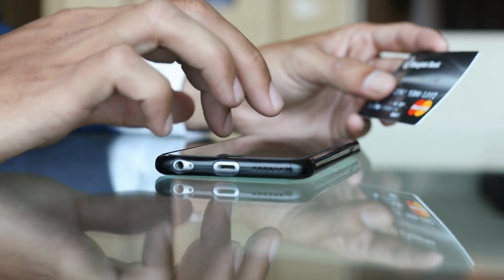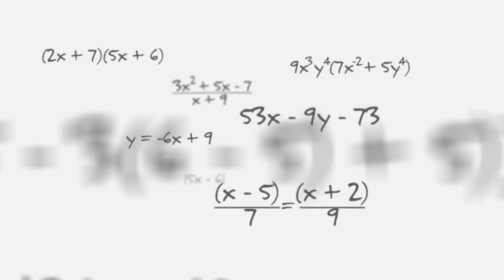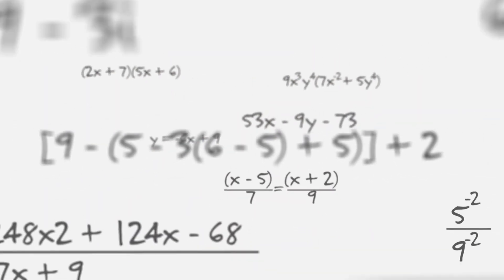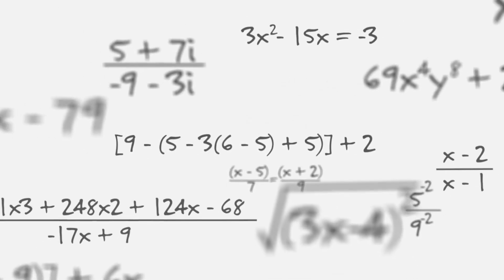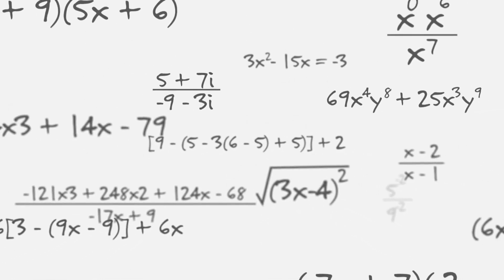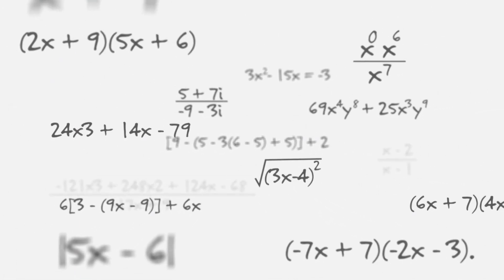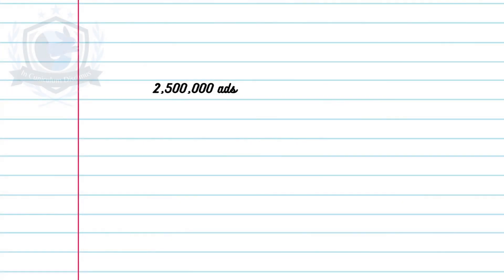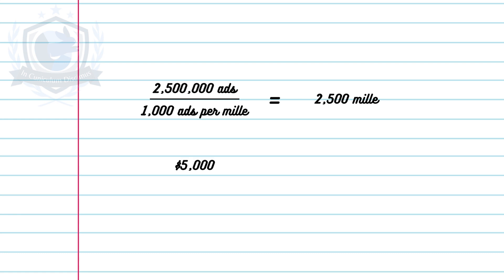Snarkington on "Cost per Mille"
Ah, the digital age! A time when we've managed to complicate even the simplest of concepts with jargon and acronyms. Enter CPM, or "cost per mille," a term that seems to have been conjured up by marketers with a penchant for Latin and an inexplicable desire to sound like they're part of some ancient Roman aristocracy. Perhaps they were attempting to channel their inner Julius Caesar, or maybe they just wanted to sound more sophisticated at cocktail parties. "Oh, you deal in dollars? How quaint! I deal in milles."

But let us not dally in the realm of speculation. Let's dive into the heart of the matter. CPM, my dear viewer, is nothing more than a fancy way of saying "cost per thousand." Why "mille" and not "thousand"? Perhaps it's the same reason Americans use the word "entrée" for the main course, despite it meaning "starter" in French. A touch of European flair, or maybe just a touch of confusion. But I digress.

Imagine, if you will, a world where you buy eggs not by the dozen, but by the thousand. A world where instead of asking for a carton of eggs, you ask for a "mille" of eggs. Sounds absurd, doesn't it? But in the world of DigitalMarketing, this is precisely the game we play.

When you buy online ads, think of "mille" as a gargantuan carton, holding not a dozen, but a thousand ads. Just as you wouldn't saunter into a store and demand a single egg, advertisers don't sell you one measly banner ad. No, you must buy them by the mille!

Let's indulge in a bit of arithmetic, shall we? If you were to spend five thousand dollars on two point five million digital ads, how many of these grandiose "milles" have you acquired? Simple division reveals that two point five million ads divided by a thousand gives you twenty-five hundred milles. And if you've parted with five thousand dollars for these twenty-five hundred milles, a bit more division tells us that you've spent a mere two dollars for each mille. Ah, the joys of large numbers!

In conclusion, dear viewer, CPM is but a grandiloquent way of discussing the cost of a thousand ads. And while it may sound like something out of a Shakespearean play, it's merely the language of the digital age. So the next time someone mentions CPM, channel your inner Snarkington and regale them with tales of Roman emperors and egg cartons. After all, knowledge, especially when delivered with a touch of sarcasm, is power.